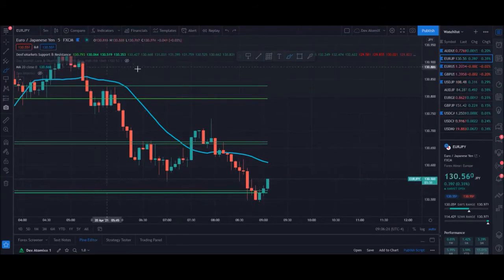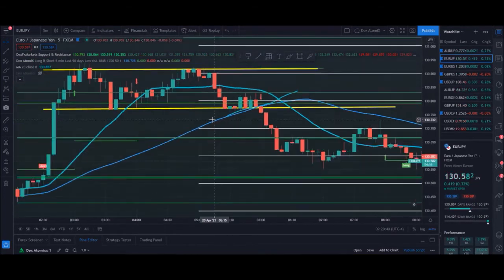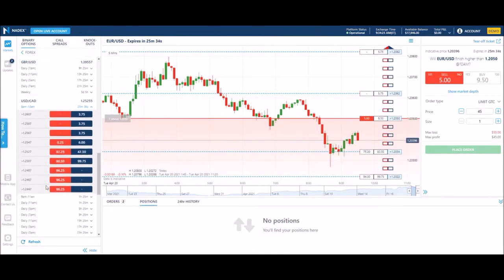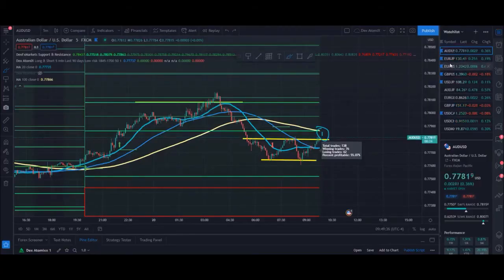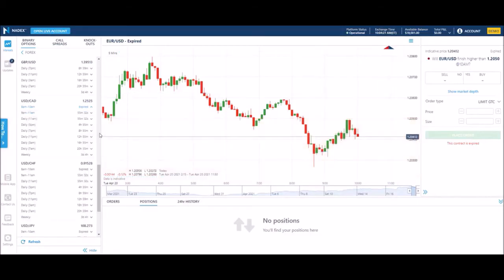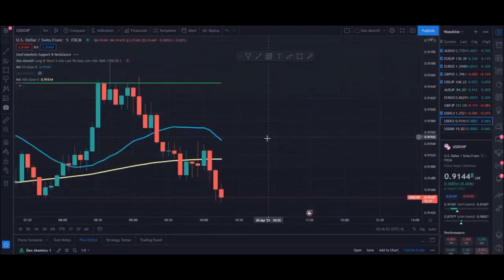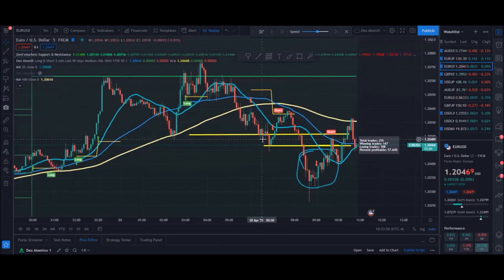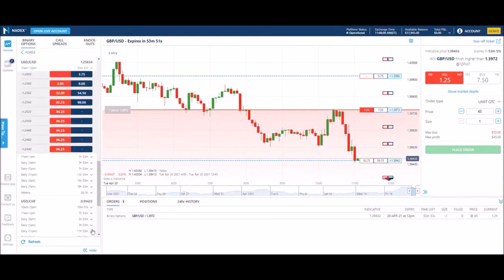04/20/21 Trade training with Maxx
0:00 -Welcome intro
4:56 - Moving averages
7:00 - Isolating levels, Statement widths, Market makers
12:15 - Looking left and spotting a great setup
31.57 - Q & A with explanations
45:43 - To scalp or not to scalp?
54:46 - Looking for another trade (validation mode)
1:00:00 - Would you trade this?
1:13:30 - Questions, ideas and explanations
1:18:30 - Manual verses Auto, time and or success ?
1:20:55 - Final words of wisdom
1:36:46 Thor's loss and final trades for this session